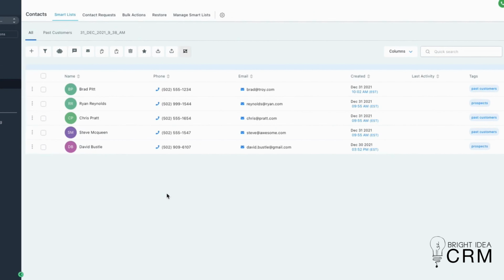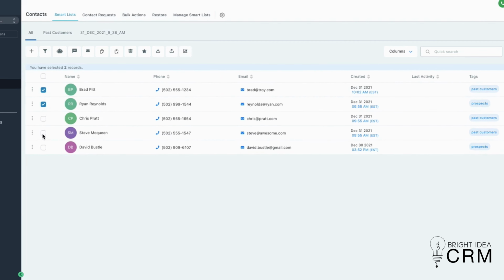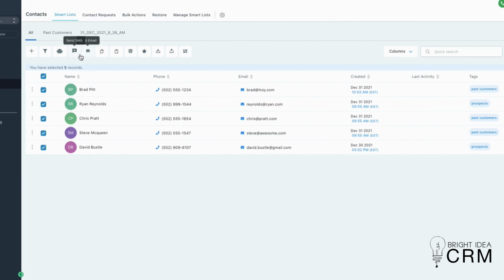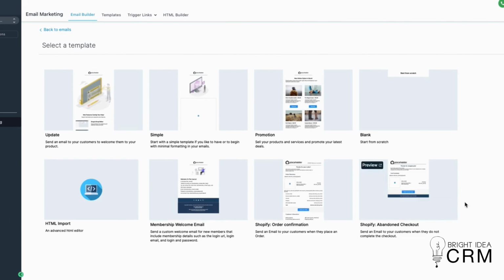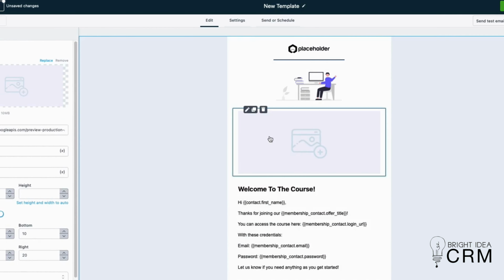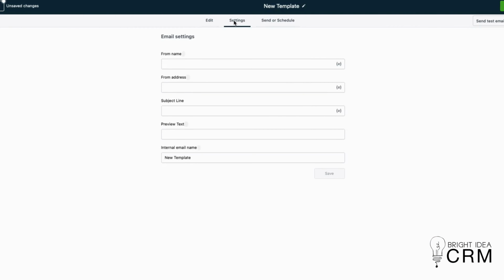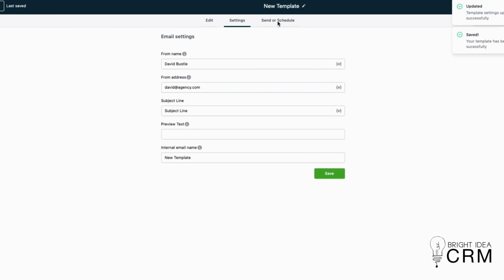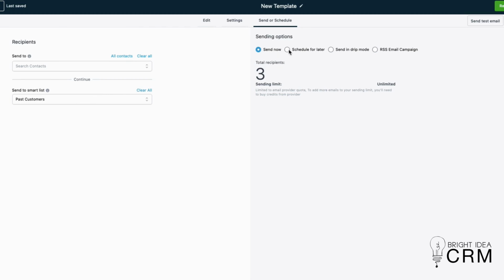Bulk Sending Email And Texts